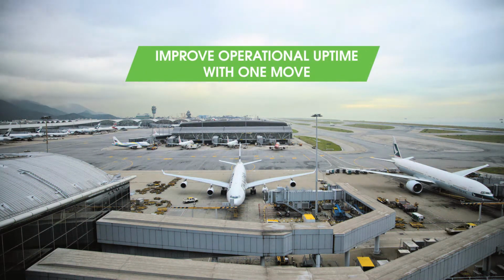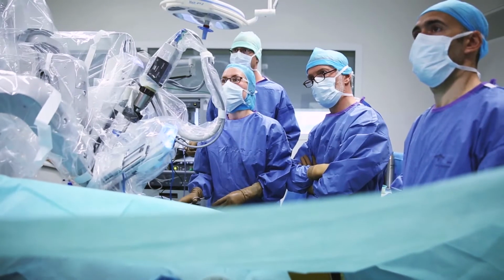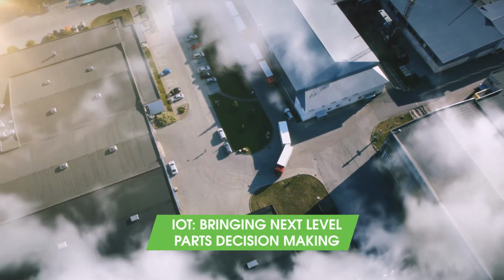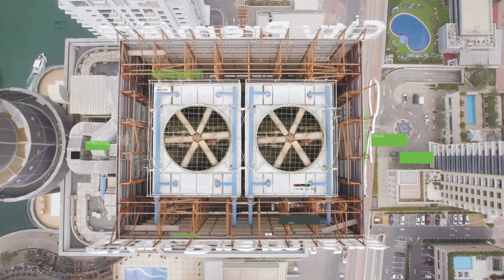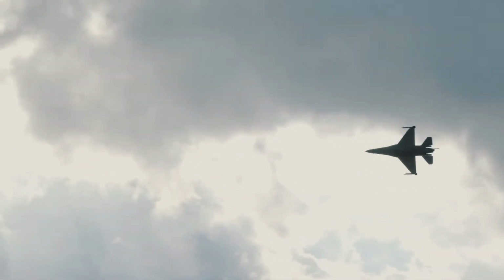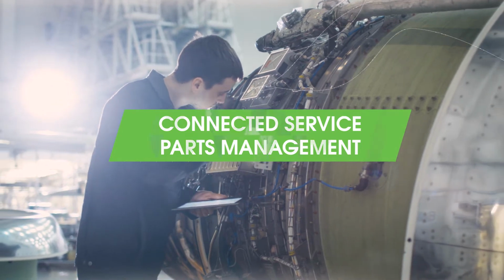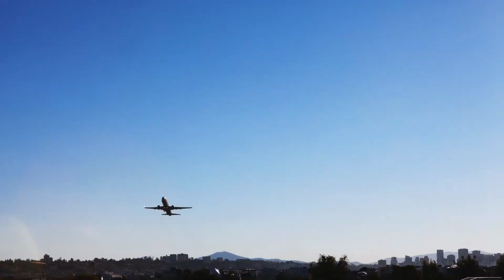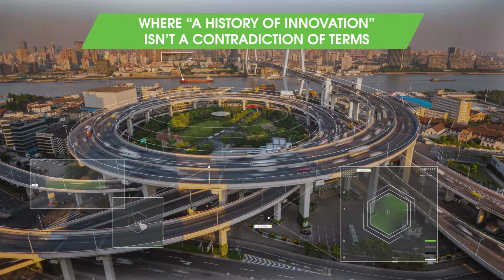Our Vision: Connected Service Parts Management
Discover our vision for Connected Service Parts Management, a ground-breaking Servigistics capability that uses data from connected assets to help parts planners:
 1. develop causal part demand forecasts
 2. accurately track and plan for life-limited parts removals
 3. proactively adjust inventory to reflect changes across the install base
 4. strengthen coordination with maintenance organizations

 For additional information, explore the following resources:
1. The Definitive Guide to Connected Service Parts Management
2. Webinar:Using IoT Data in Service Parts Planning,

Learn more about our vision for connected service parts management